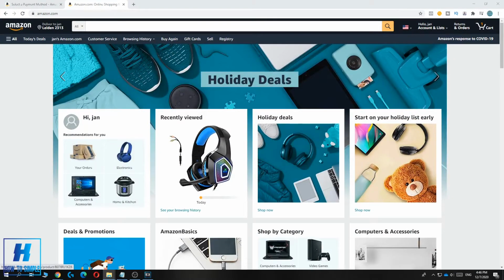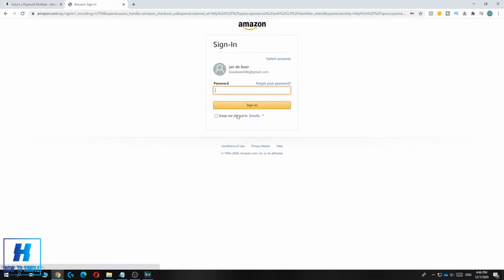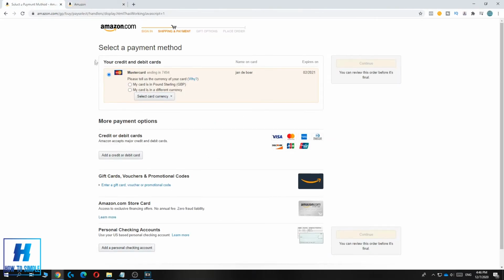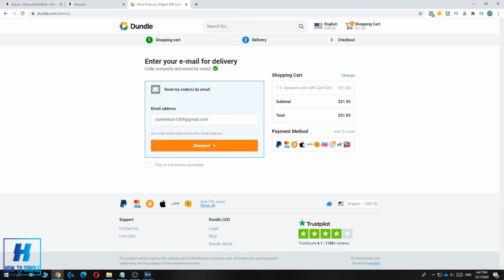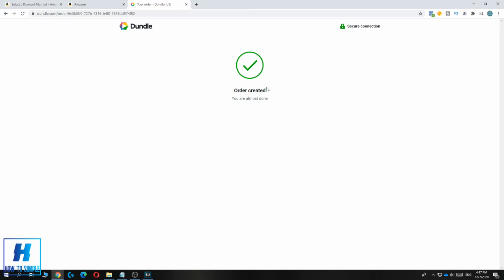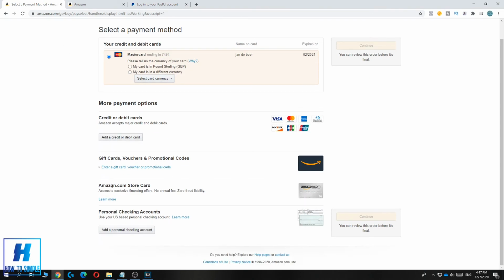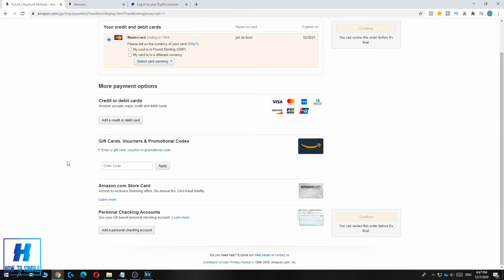How to Pay with PayPal on Amazon 2025 - Use PayPal Amazon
In this video I'll show you how to use paypal on amazon 2025. The method is very simple and clearly described in the video. Follow all of the steps in the video, and connect paypal to amazon.

That's how you can buy things on amazon without a credit card!